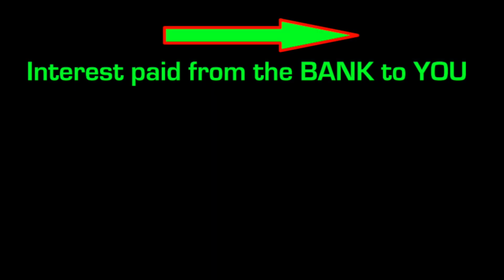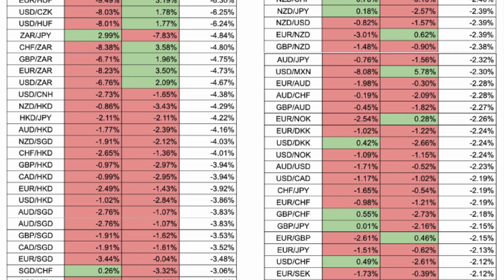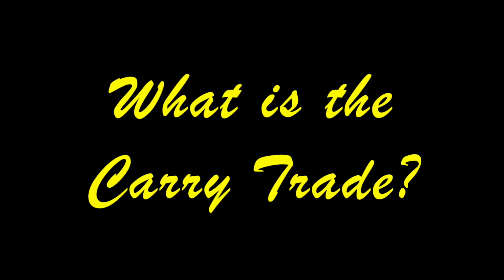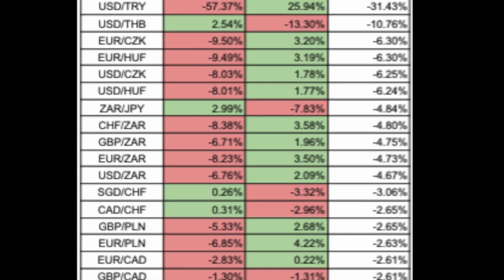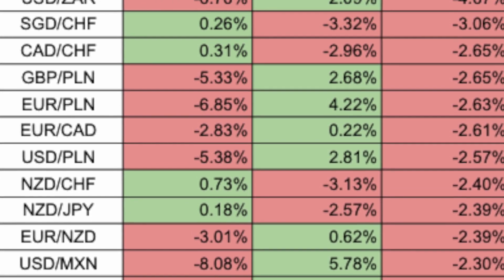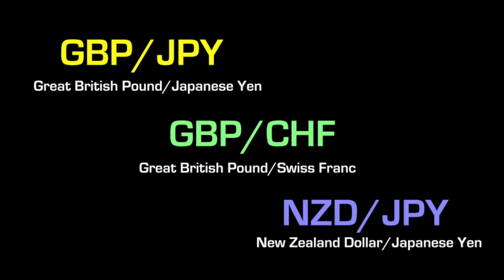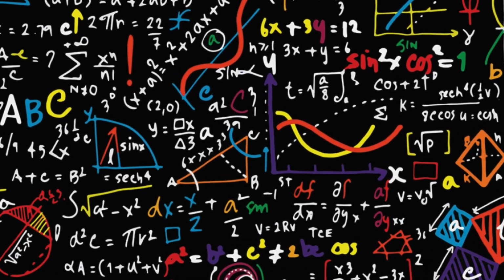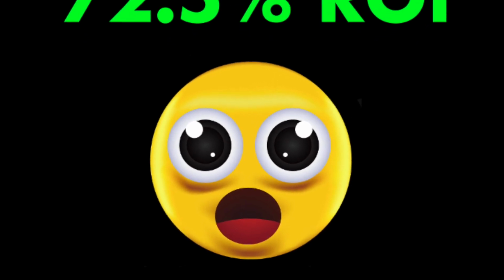Carry Trade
Have you ever wanted to learn what the Forex Carry Trade is all about?  Watch this short video which explains what you need to know.